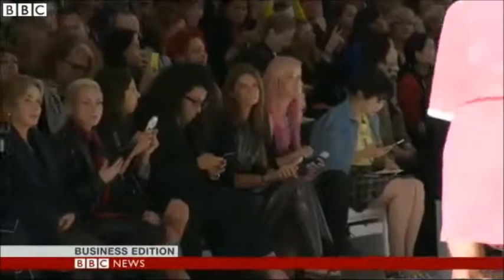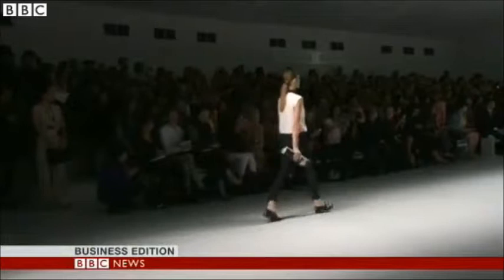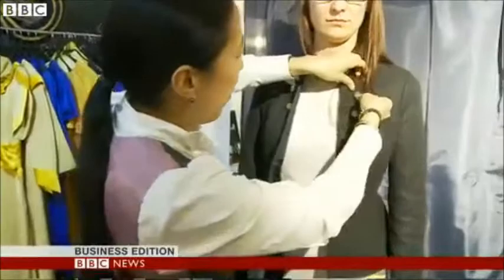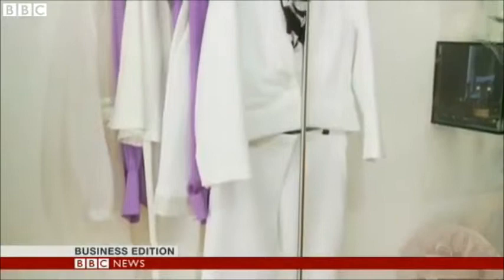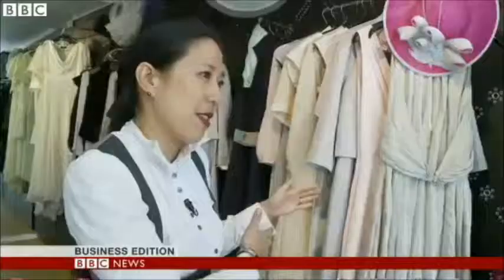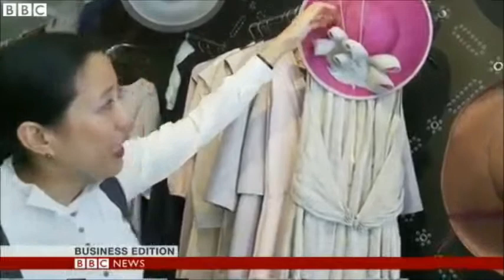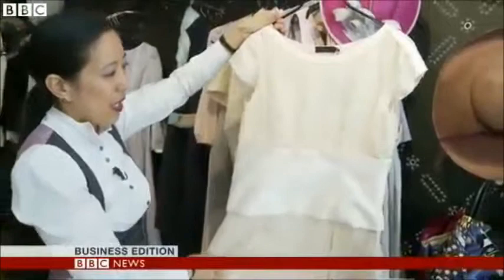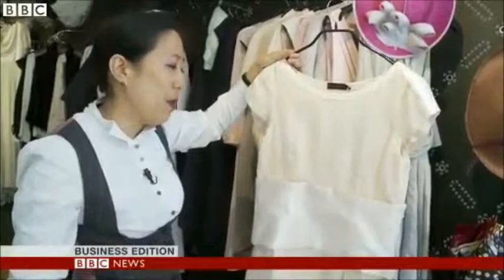Bernice Pan Demonstrates DEPLOY's Ethical Fashion on BBC April '14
DEPLOY demi-couture pioneers a holistic and creative way of sustainable fashion combats wastage, enables upcycles, and enables customisation! Watch founder Bernice Pan demonstrate at her DEPLOY Marylebone Boutique to jouralist Vishala Sri-Pathma on BBC News!